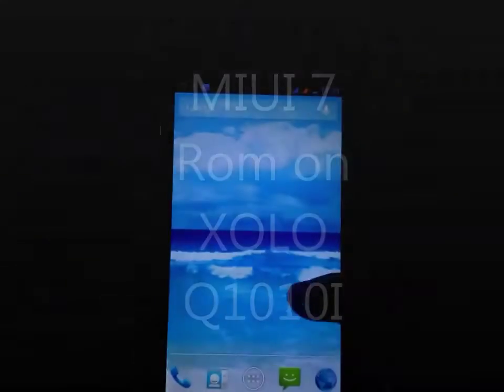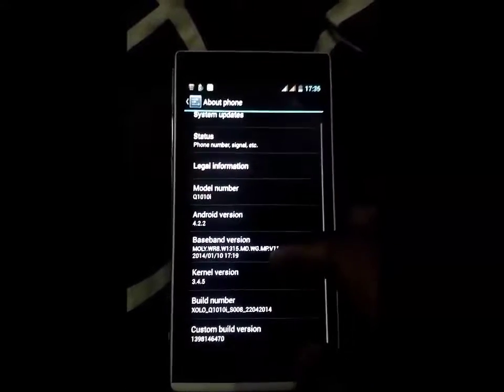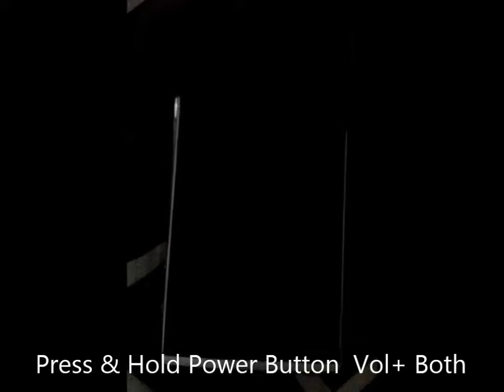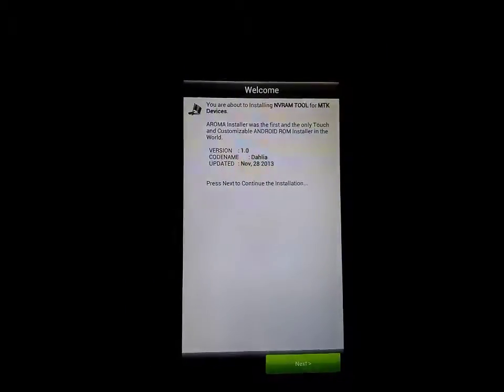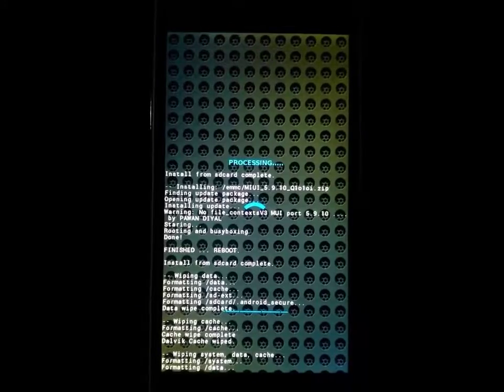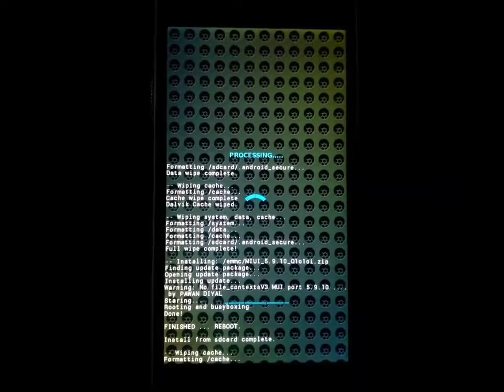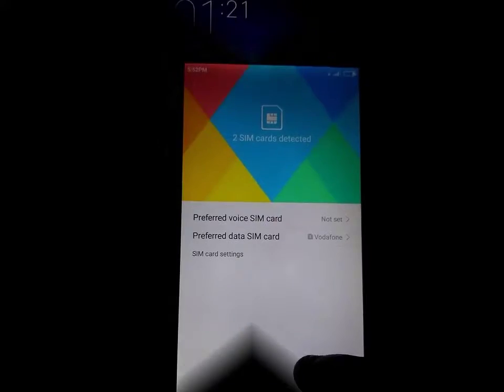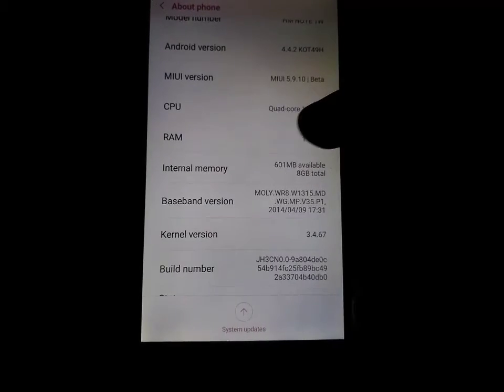How to install MiUi7 rom on Xolo q1010i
Pls watch first how to install xolo q1010i stock jellybean.